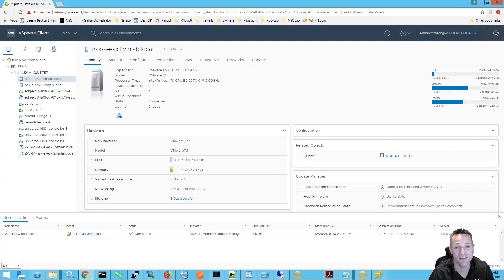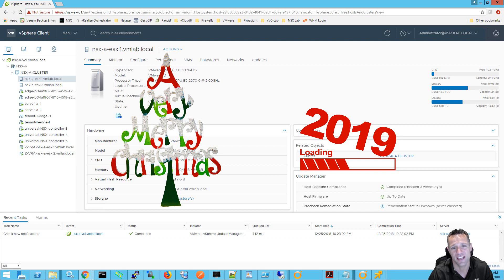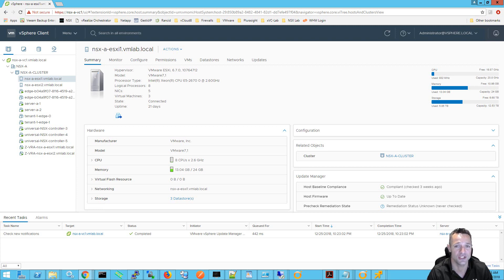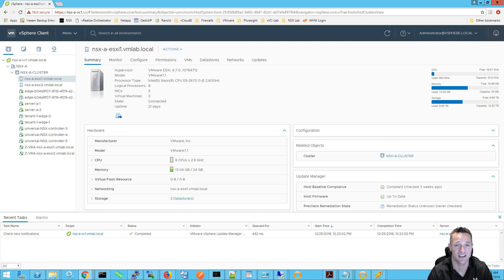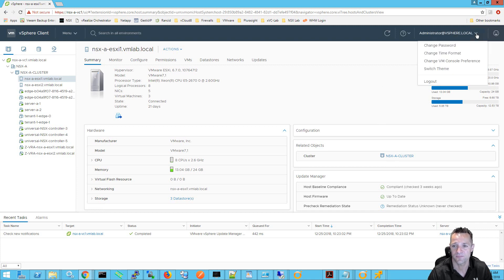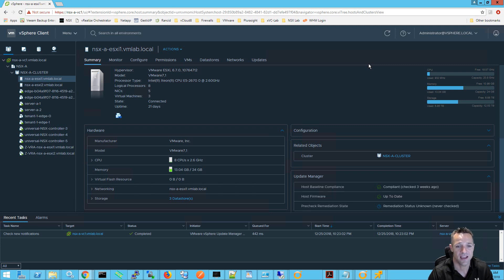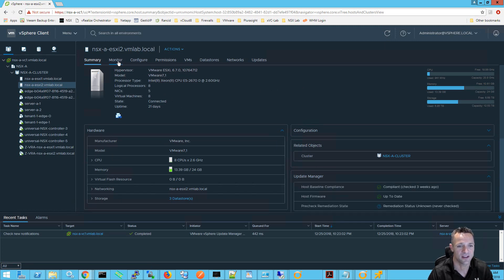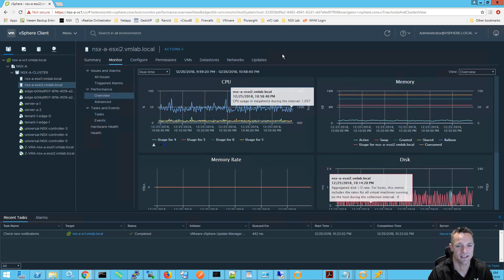vCenter 6.7 Update 1 - The New Dark Theme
Merry Christmas and Happy New Year to everyone! In today's quick tutorial I take a look at how to switch to the new vCenter 6.7 Update 1 Dark Theme.